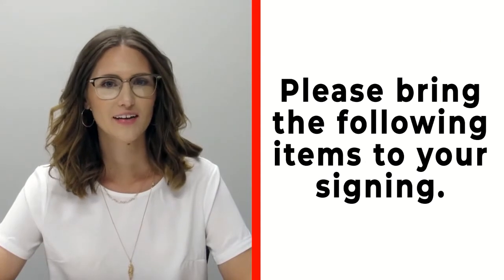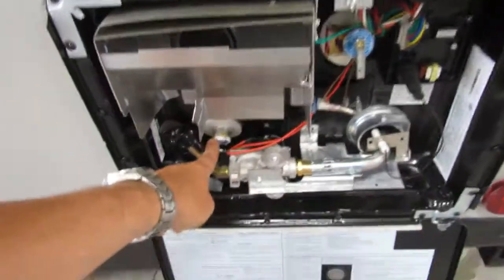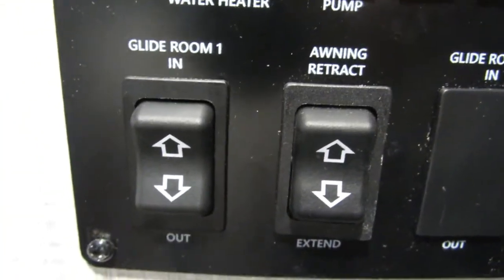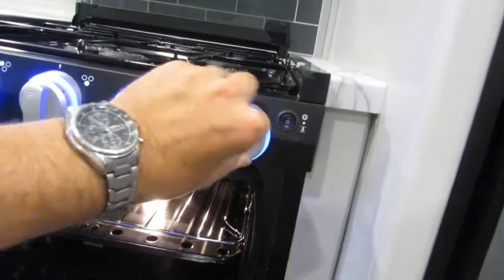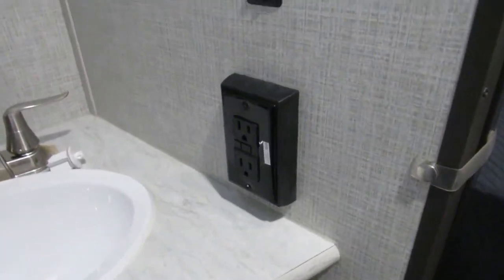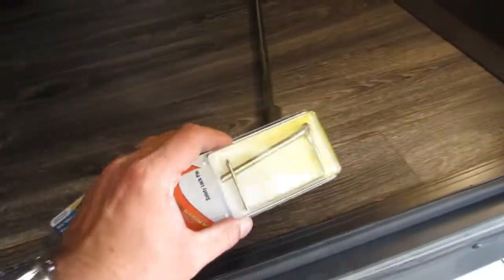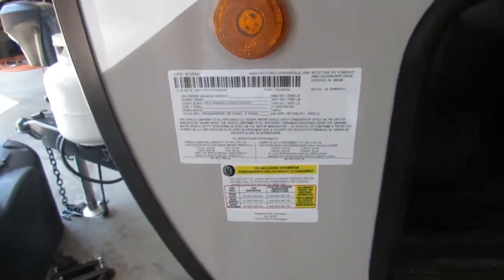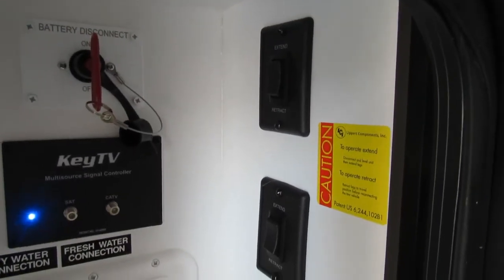2021 Keystone Bullet 258RKS Orientation